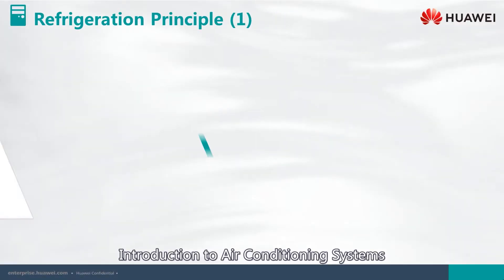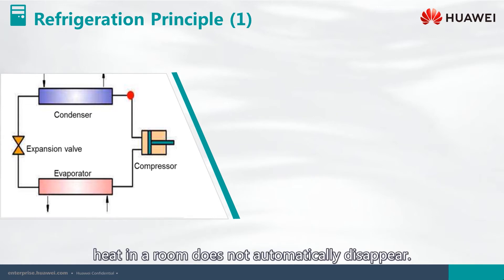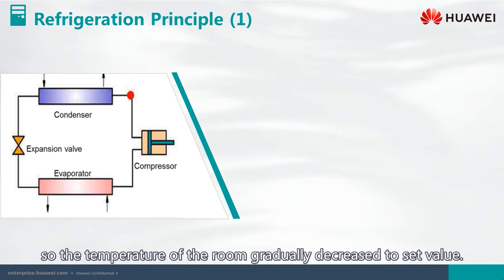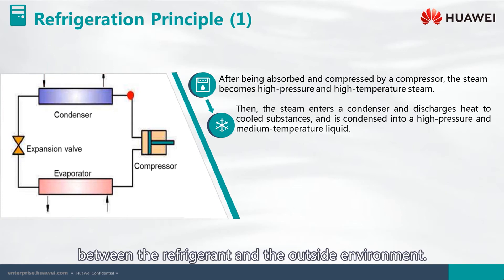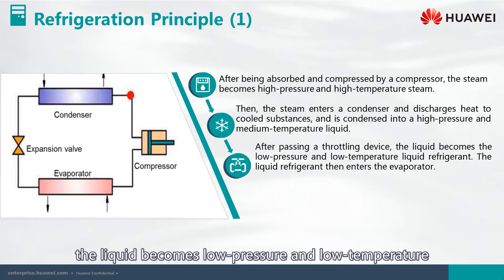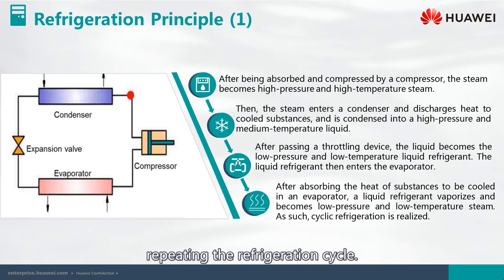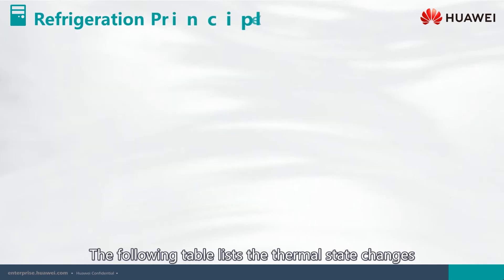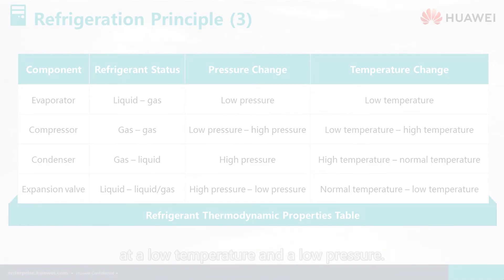5 1 2 HCIA Data Center Facility Course Full HD